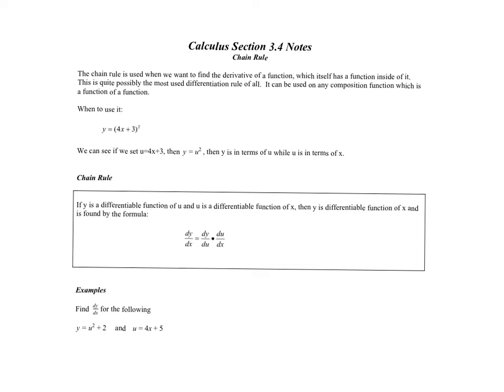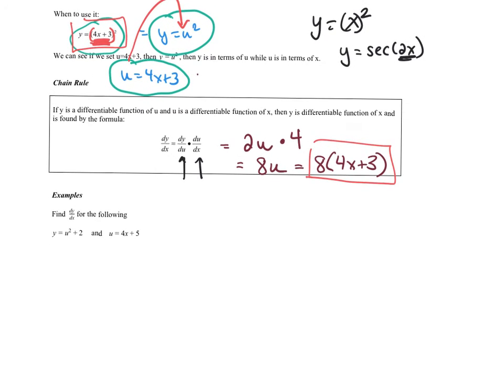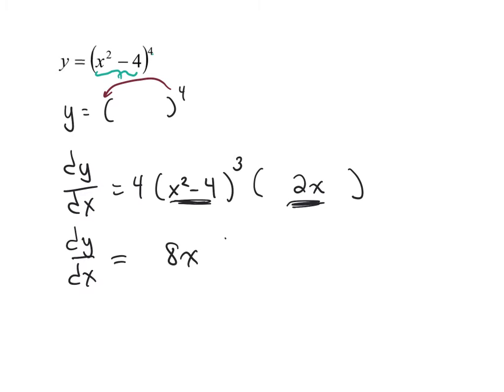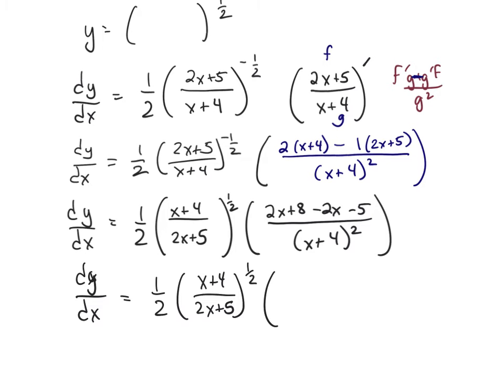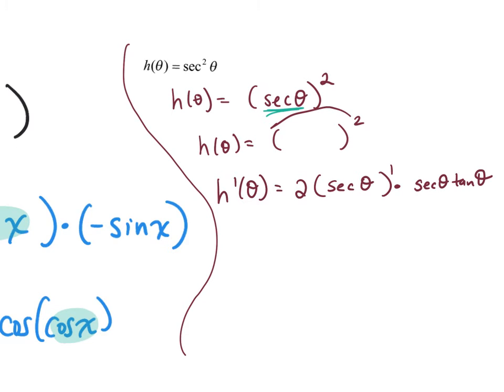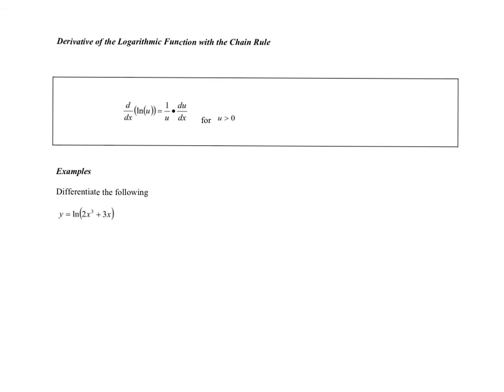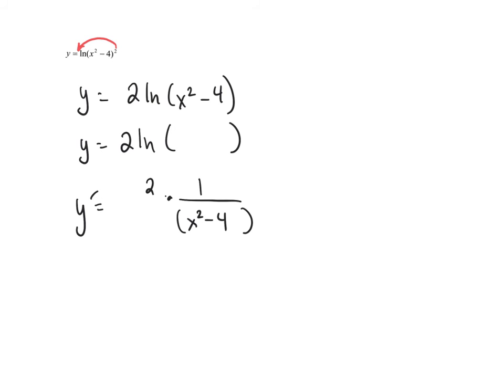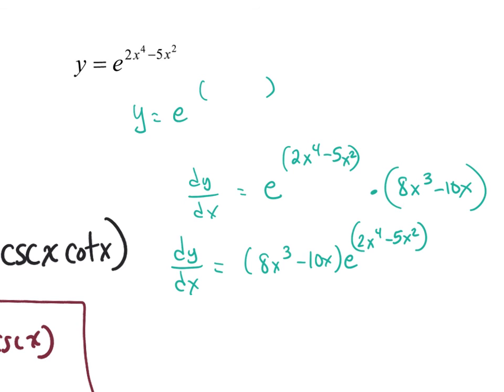3.4 calc dacc